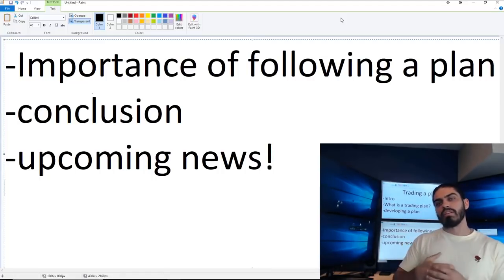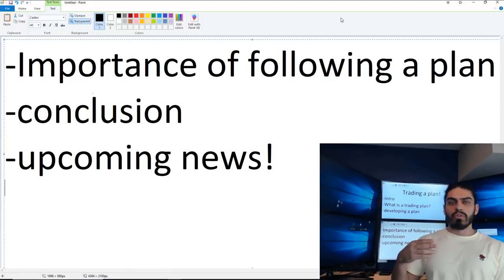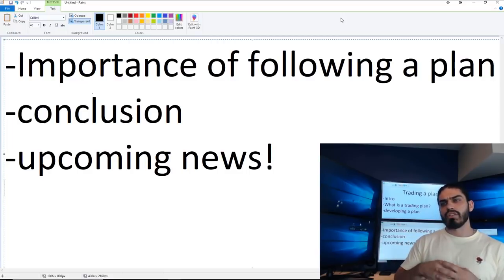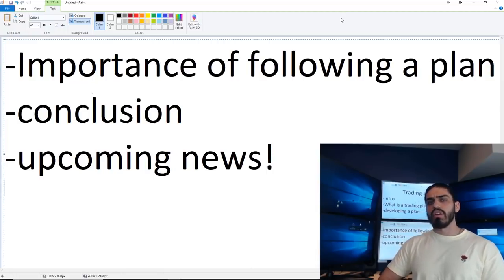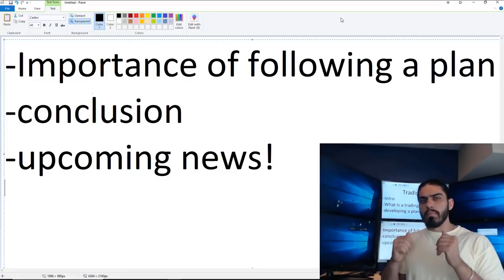Importance of a Day Trading Plan (and Swing Trading Plan)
“We are retaping our futures course live, be part of it, learn more about this once every 3 year opportunity
In today's video we talk about the importance of having a day trading plan and how professional traders use them.  This material is very helpful for swing trading, day trading, forex, currencies, stock market and futures.

Learn what a trading plan is and why you should have one.

Do you want a copy of our 3 secret trading indicators in your email inbox?  Get your FREE copy now + BONUS day trading checklist: